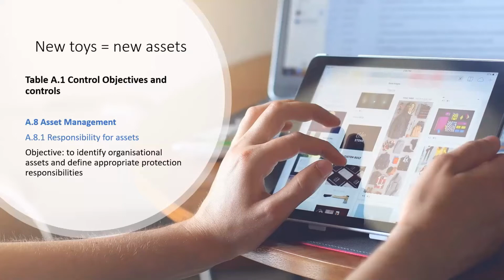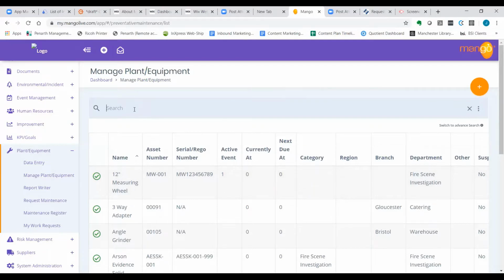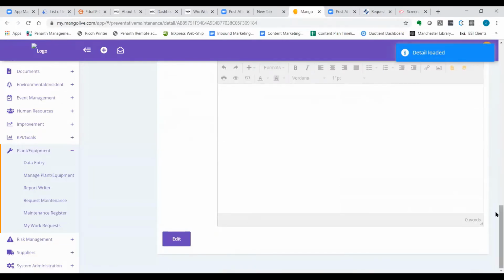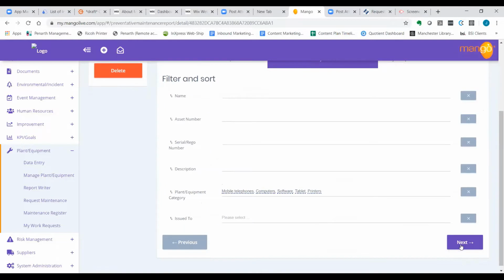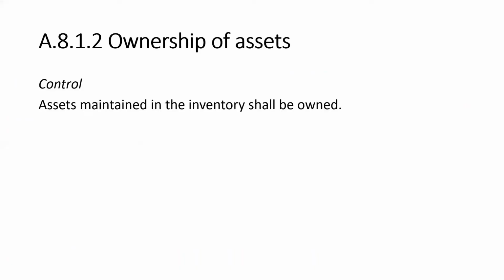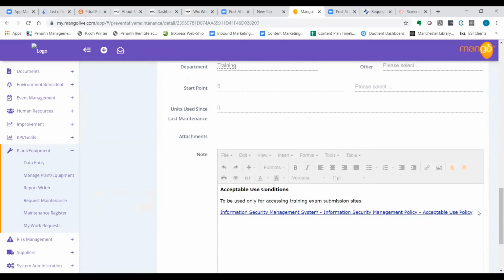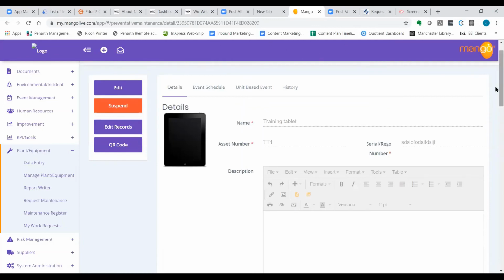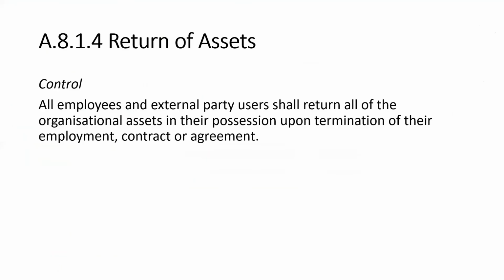Cyber Monday Madness Made Easier with Mango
Mango compliance software makes it easy to manage all the new stuff that you've bought as a result of a mad spending spree on Cyber Monday. By using the Plant & Equipment module we show how you can meet the asset requirements detailed in table A.1 Objective and Control 8.4.1 of ISO 27001 (Information Security). It will also help towards compliance with the General Data Protection Regulations (GDPR).